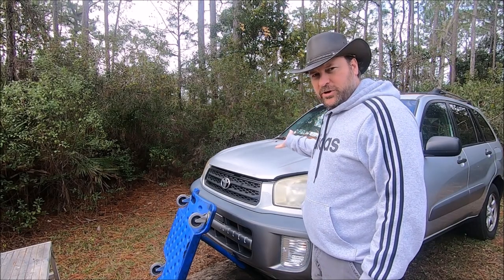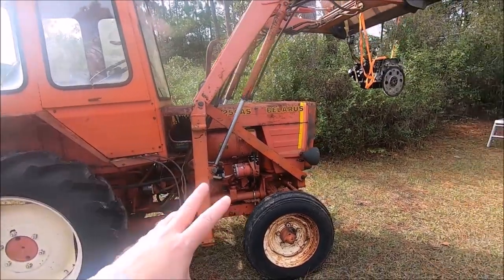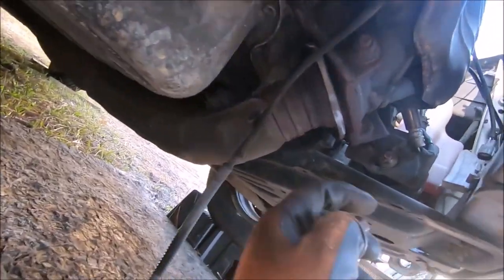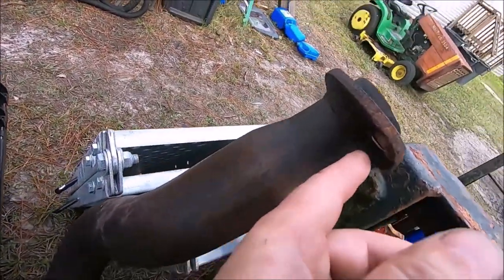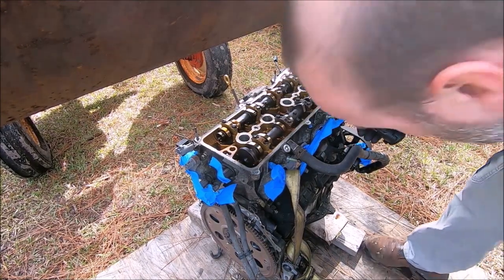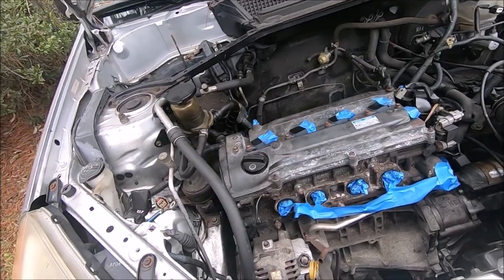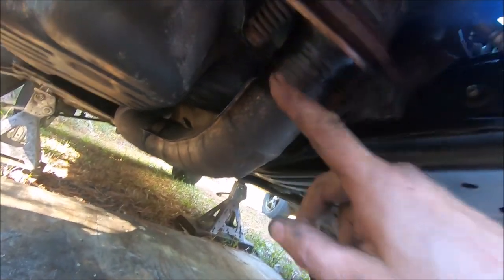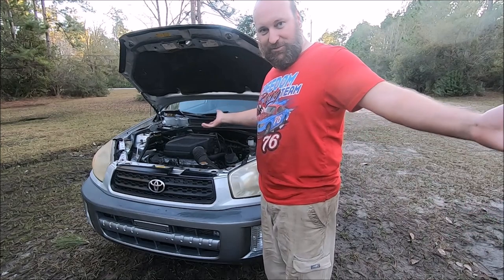2002 Toyota RAV4 — fixing the fried engine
In the previous video on this Toyota RAV4, we determined the engine would be too expensive to save. The solution is dropping in a replacement used engine.

Chapters:
00:00 Introduction
00:45 Engine donor car walk-around
02:26 Removing the old engine
09:13 Removing parts to access new engine
21:40 Removing the new engine
29:44 Assessing the new engine
31:44 Installing the new engine
37:25 Installing parts back on the new engine
47:21 Starting the engine
51:42 Test drive
54:08 Ending